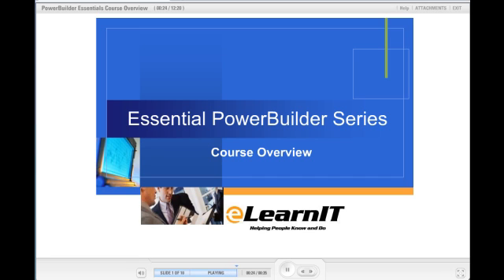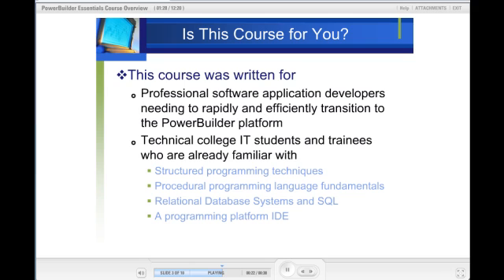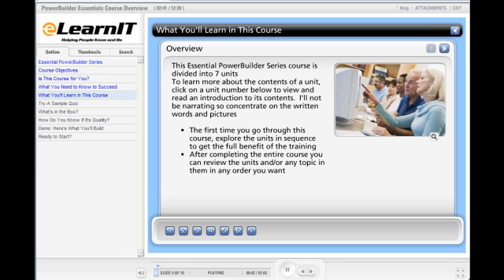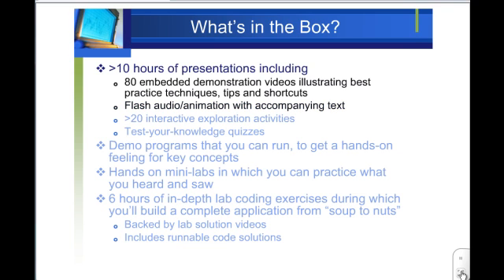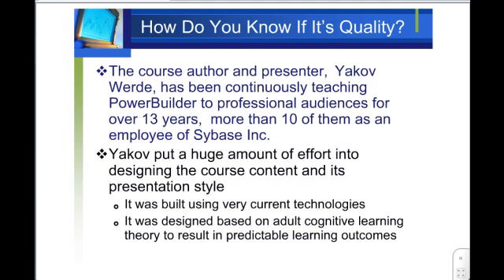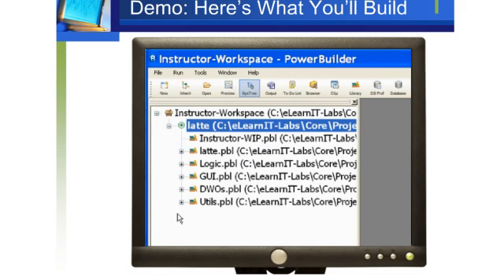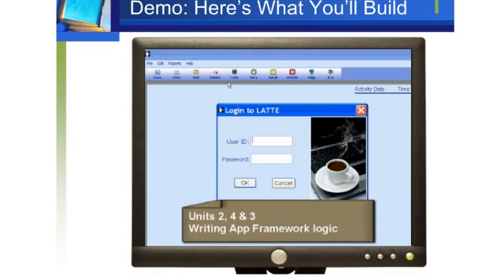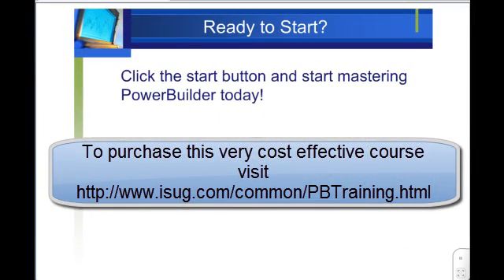PowerBuilder Classic Essentials eTraining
Preview of an online eCourse that will help you master everything you need to know and do get started as a professional PowerBuilder developer